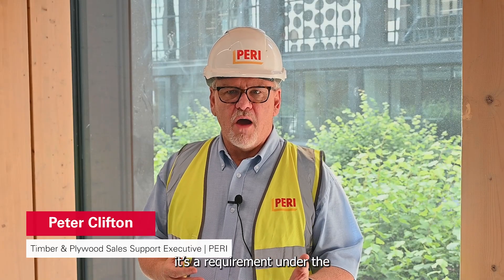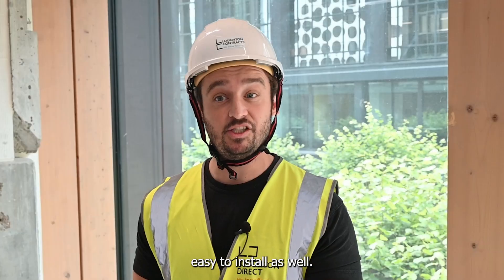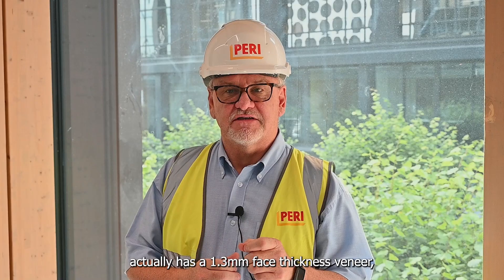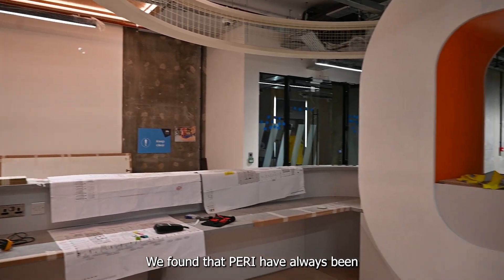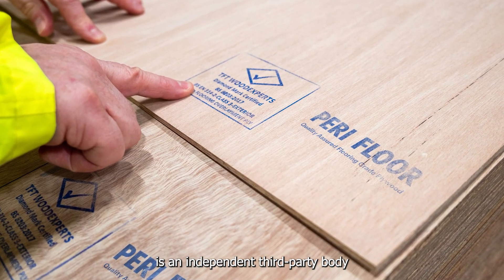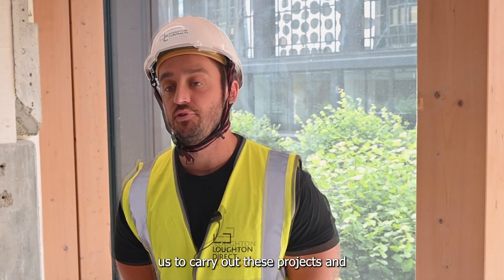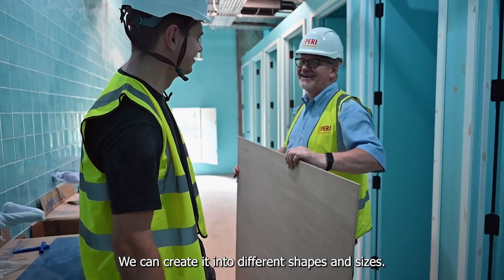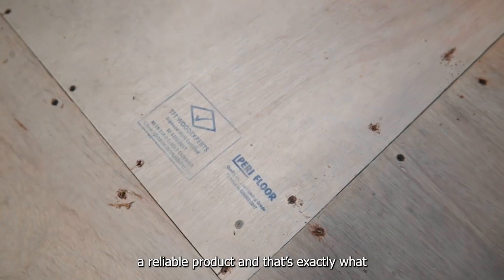PERI FLOOR - Why use flooring grade plywood for LVT installation?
High-quality flooring starts with the subfloor. We explore why leading UK flooring contractor, Loughton Contracts, selected PERI FLOOR as the subfloor for installing LVT flooring during the fit out of LCA Education Group’s student campus expansion at East India Docks.